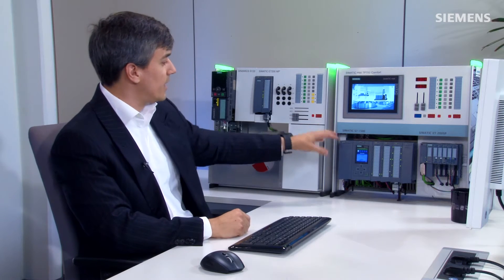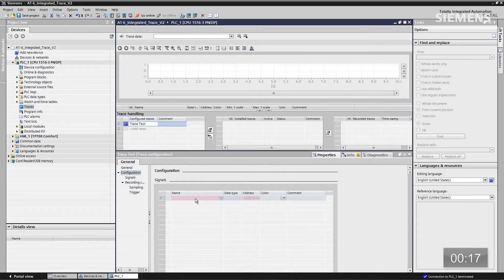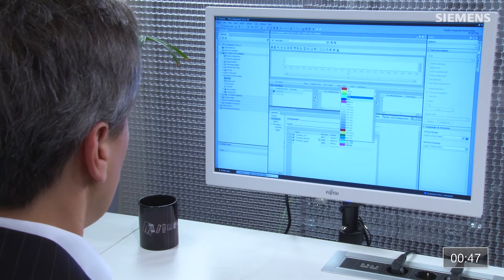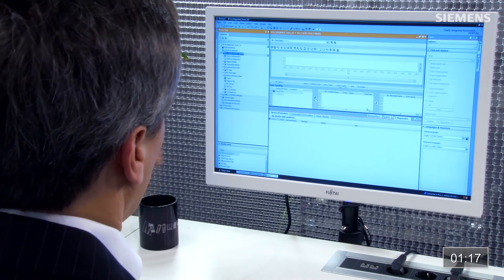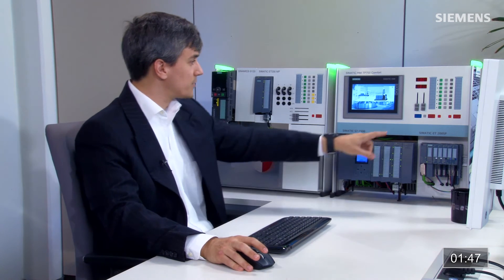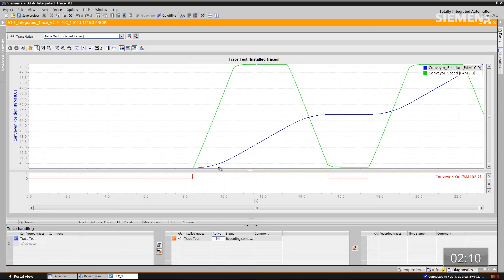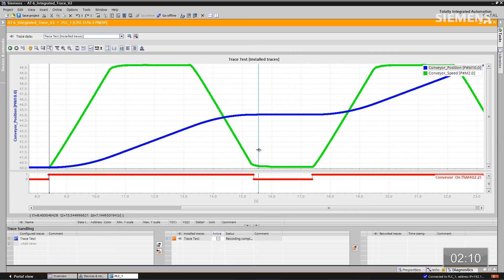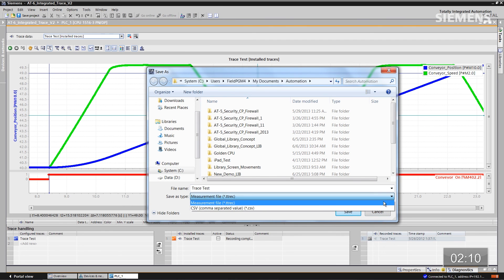SIMATIC S7-1500: AT 6 - Integrated Trace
Integrated trace can be a huge advantage for any engineer because it gives you the ability to see the interaction between any two variables. This could be bits, bytes, words, etc. or even tags. This is true for your entire automation architecture.
Explore in 10 minutes or less how simple Automation Tasks (AT) can be with Siemens latest developments in standard automation solutions and discover cost savings in engineering time in your daily work.